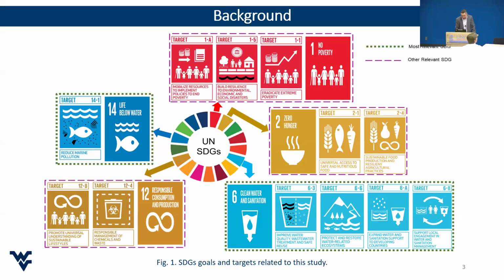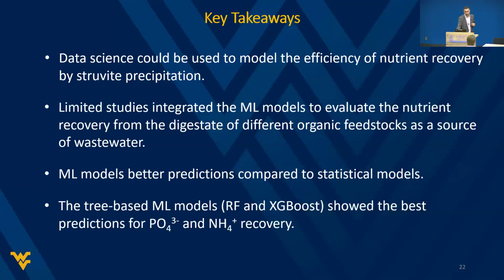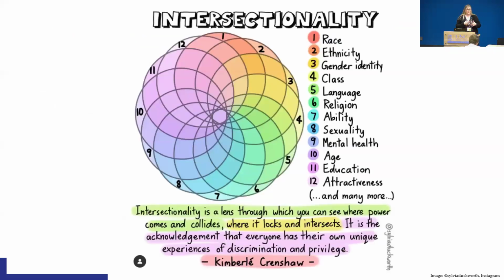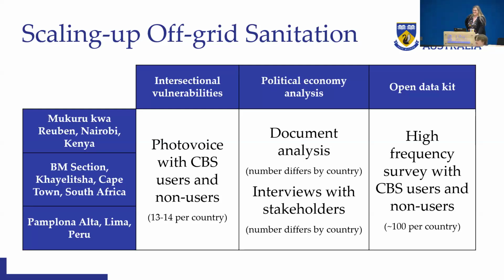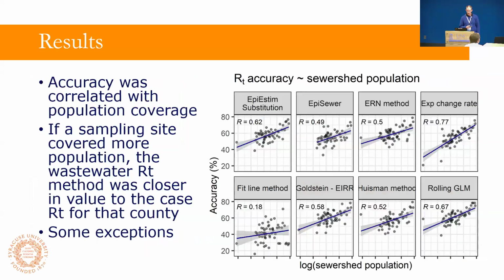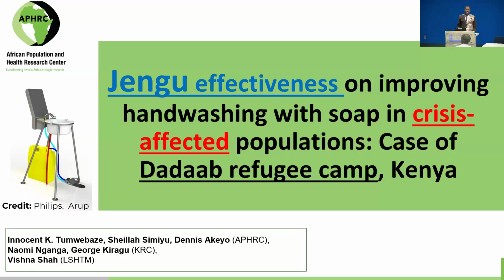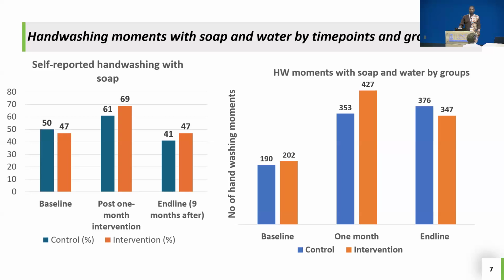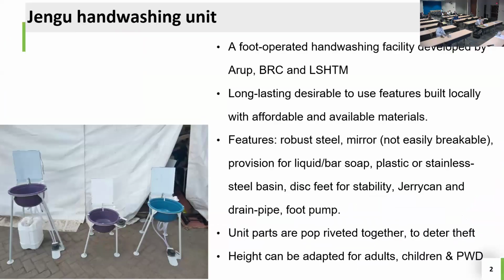2024 Wednesday Verbal Presentations: Sanitation and Hygiene Room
• Improving prediction of nutrient recovery via struvite precipitation from organic waste digestate
– Haidar Aldaach, West Virginia University

• Intersectional vulnerabilities and lived experiences of container-based sanitation in Kenya, South Africa and Peru
– Dani Barrington, The University of Western Australia

• A comparative review of wastewater-based methods for estimating the effective reproduction number (Rt)
– Dustin Hill, Syracuse University

• Effectiveness of JENGU facilities to improve handwashing with soap in crisis-affected populations in Kenya
– Innocent Tumwebaze, African Population and Health Research Center